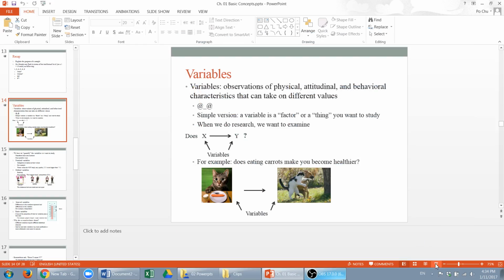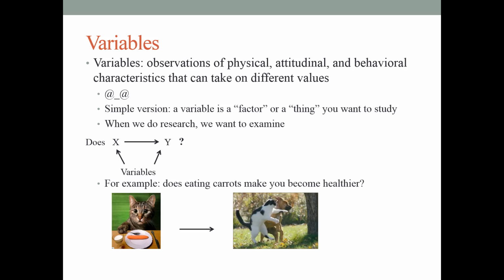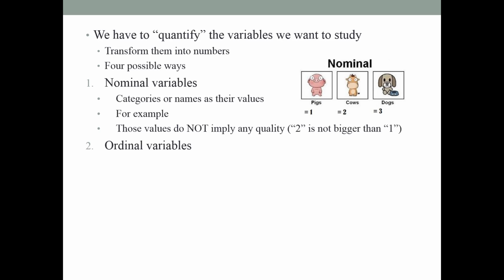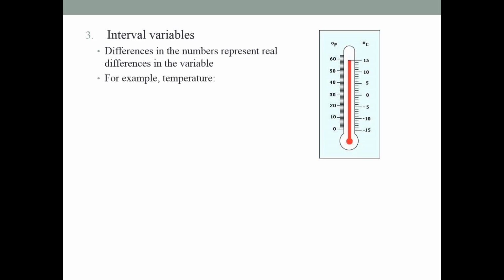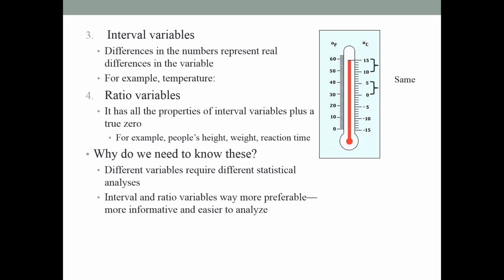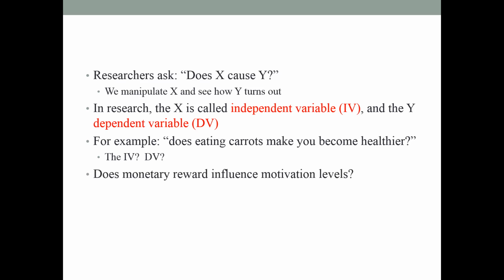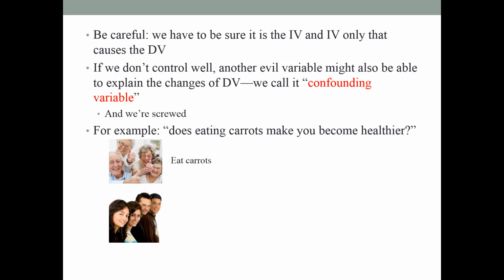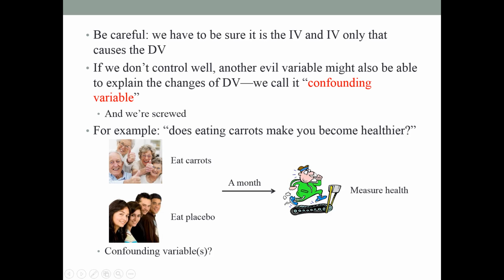Ch. 01 c03 Basic concepts - variables and levels of measurement